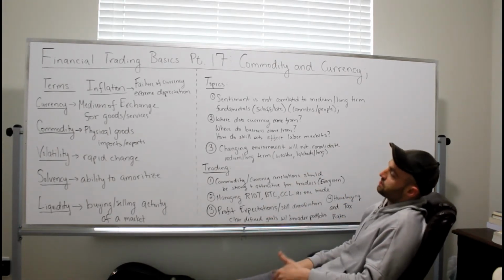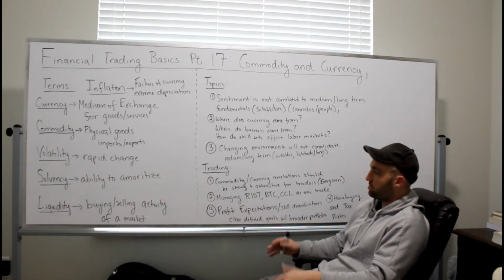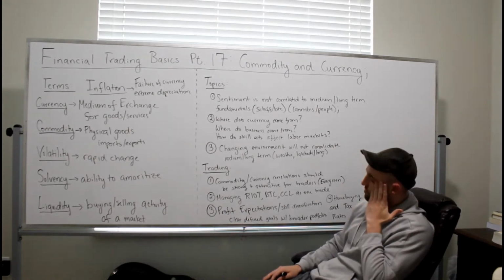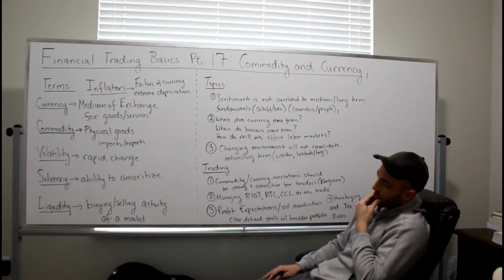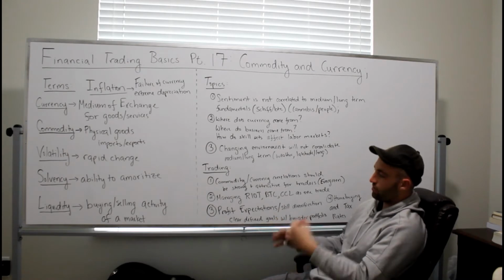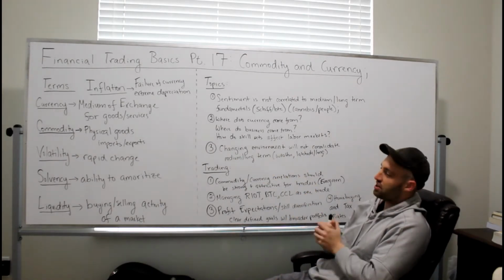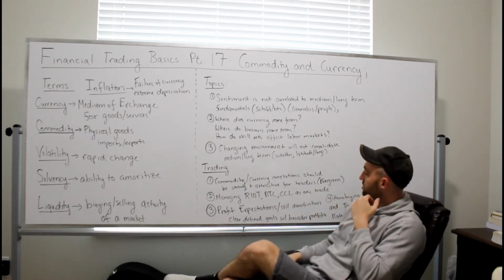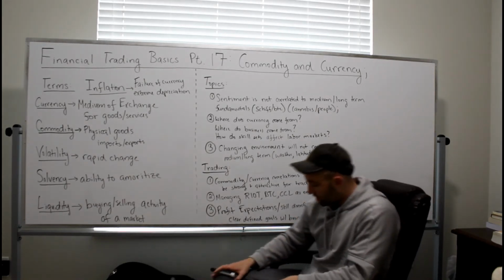Commodity and Currency | FTB Pt. 17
trading/economics